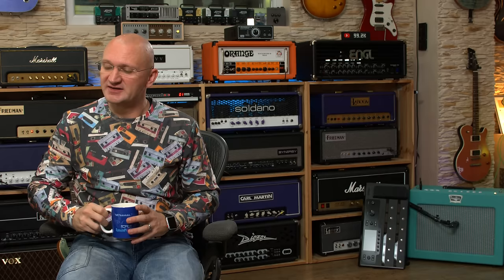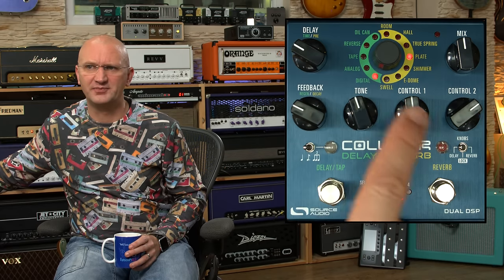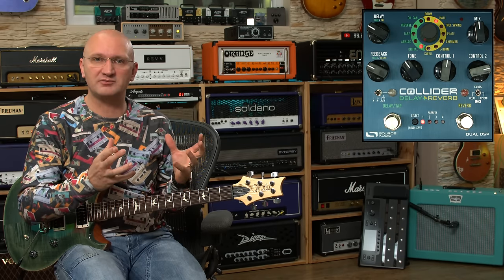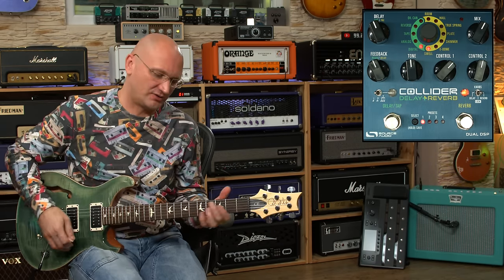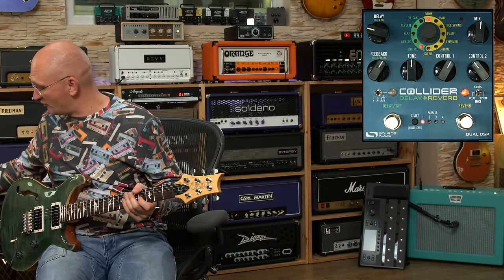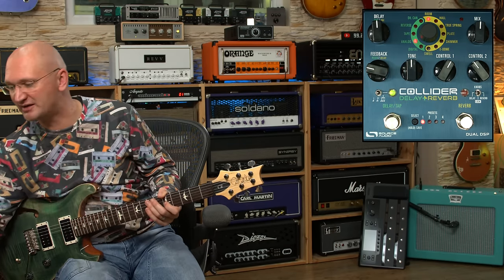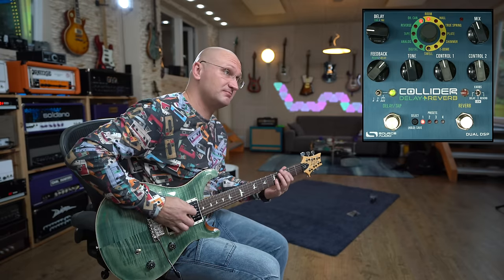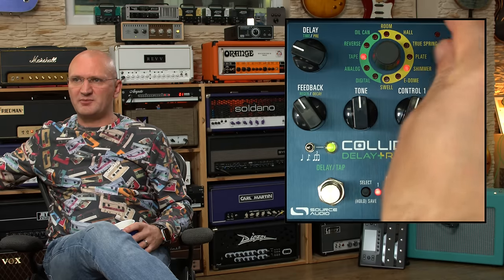All you need! Source Audio Collider Delay and Reverb Review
This one#s for the people who think the Nemesis and the Ventris are too much for them... ALL you need... right there... this thing is killer!

Gear from this video Source Audio